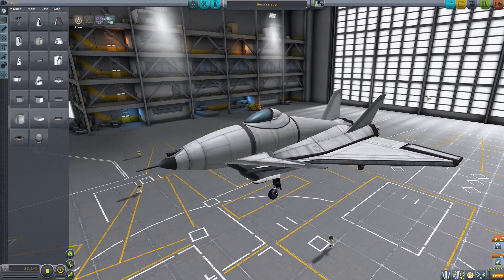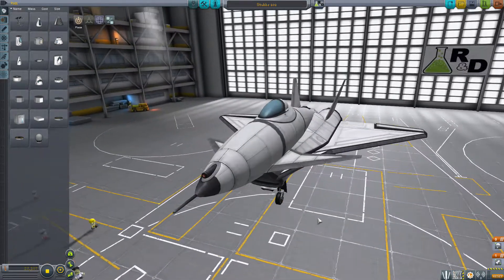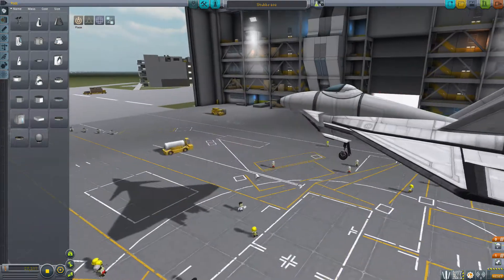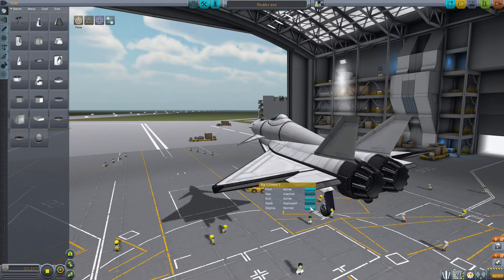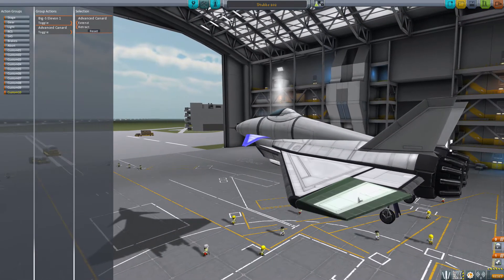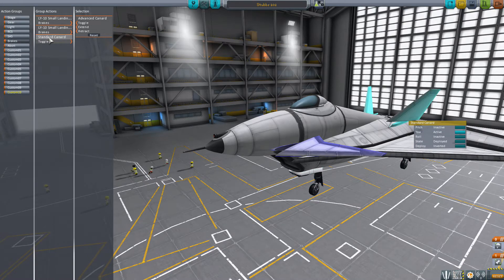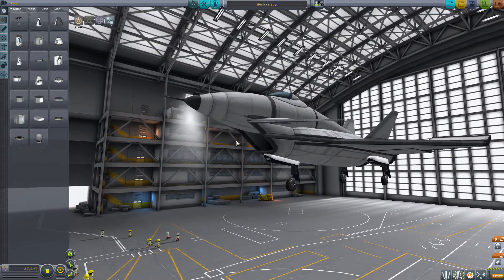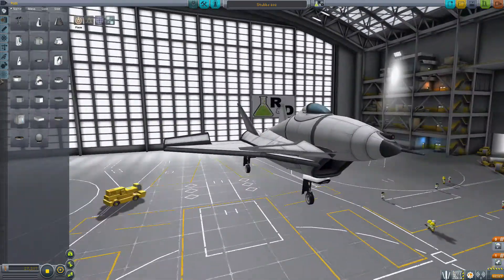Plane Design (Tutorials & Tips) - Tweakables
So I've noticed while doing my plane reviews series several common errors where a design could've been improved with a small change here or there. This is the first in a possible mini-series on these aspects of Kerbal Space Program.